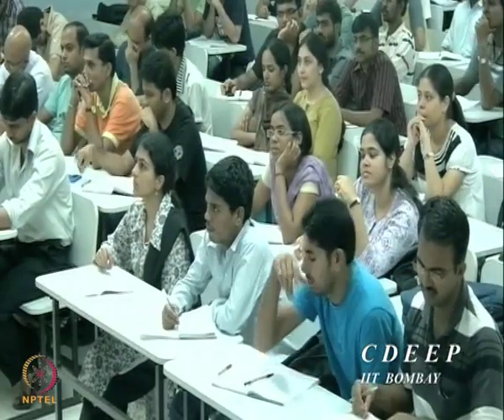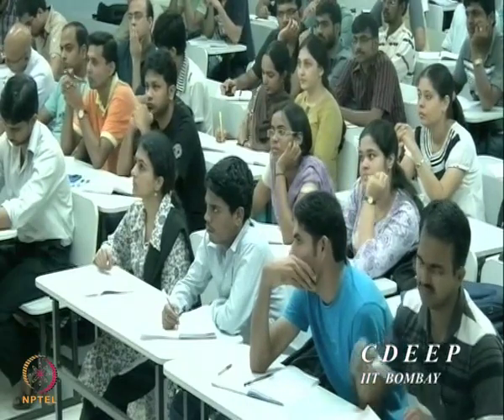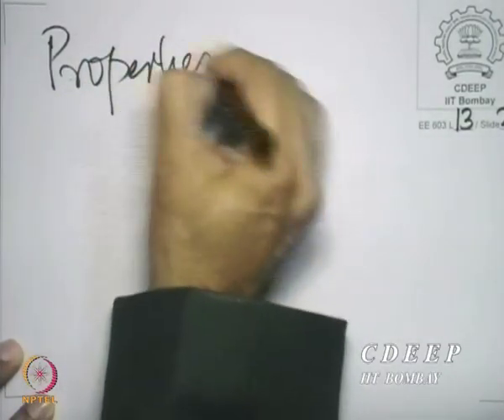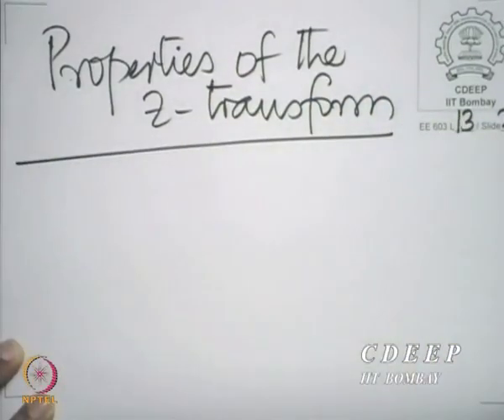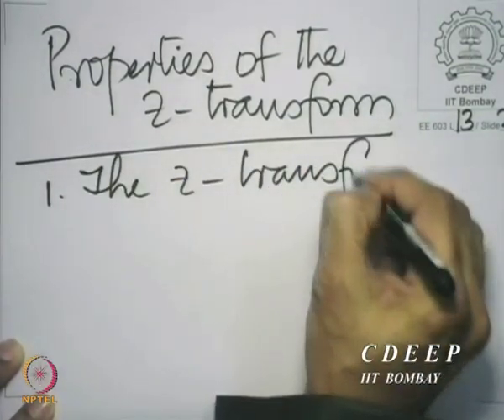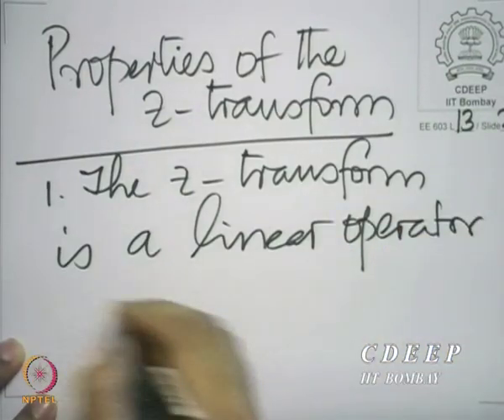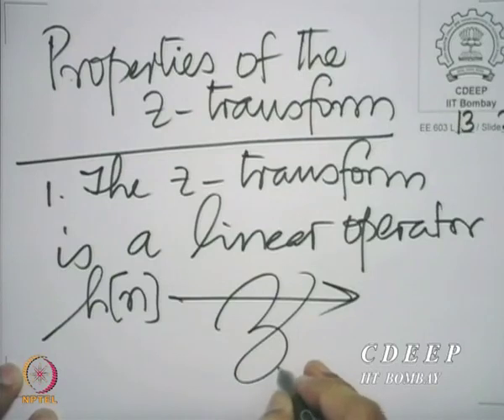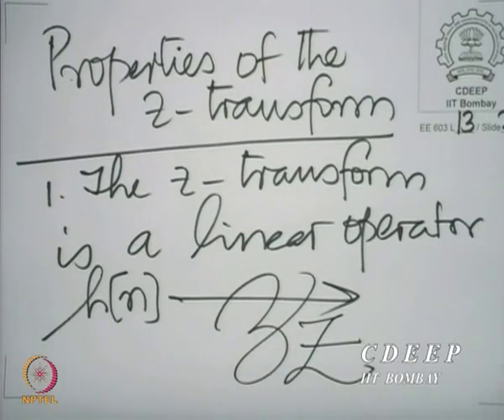Lecture 13E: Properties of Z transform